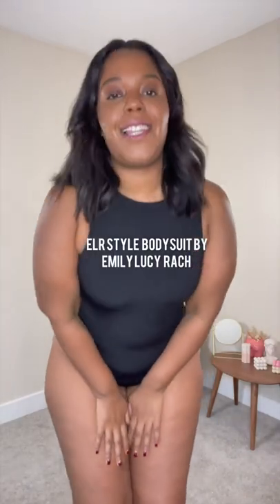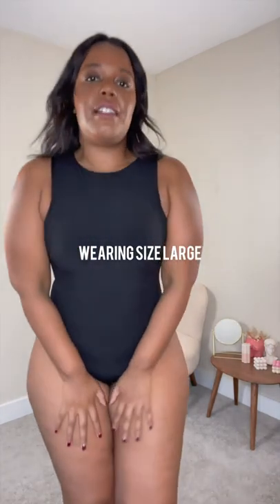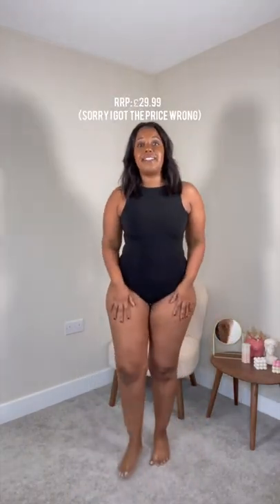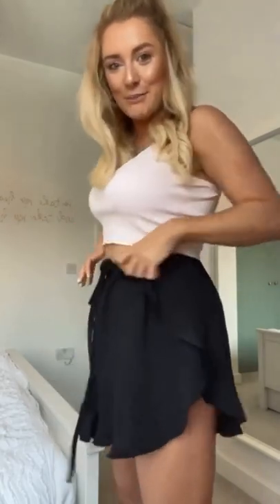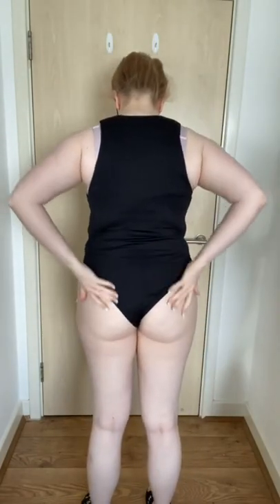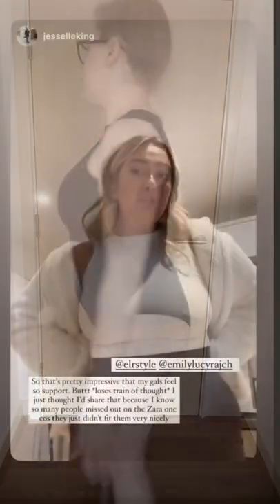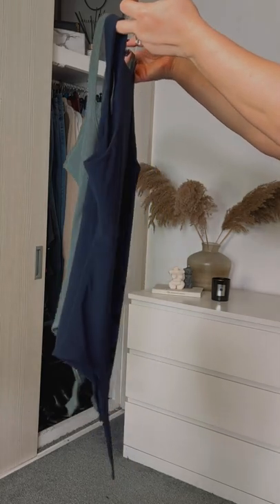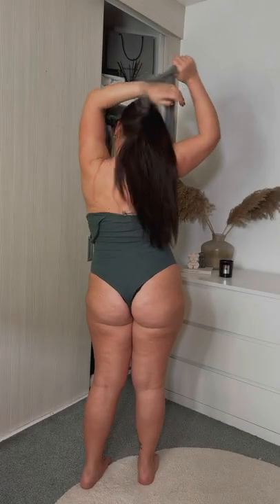ELR STYLE REVIEWS